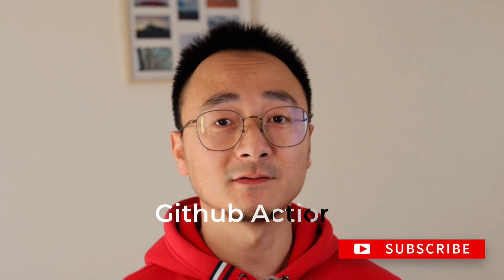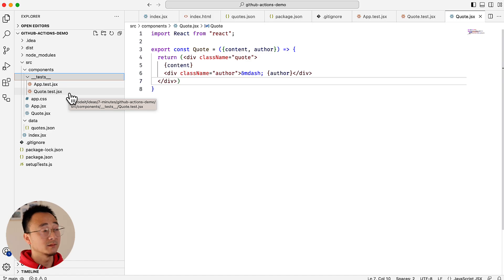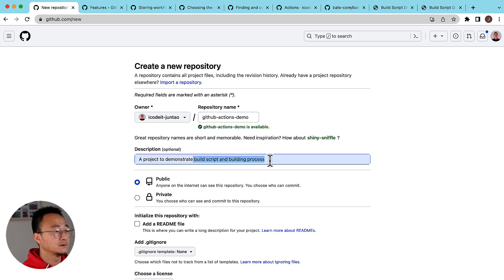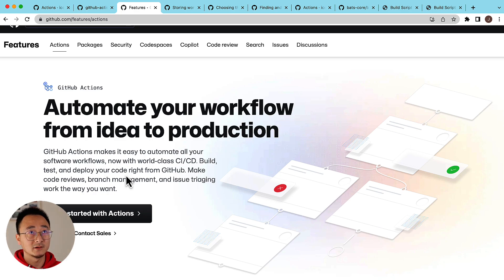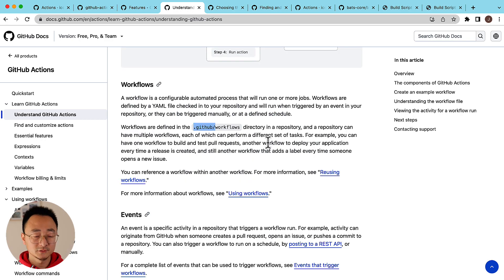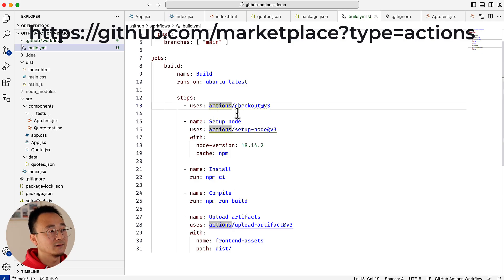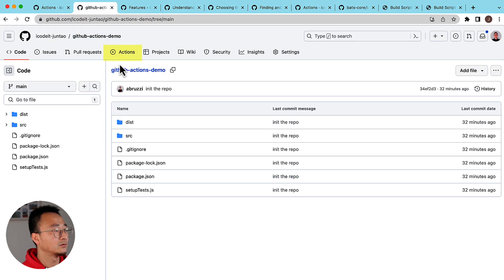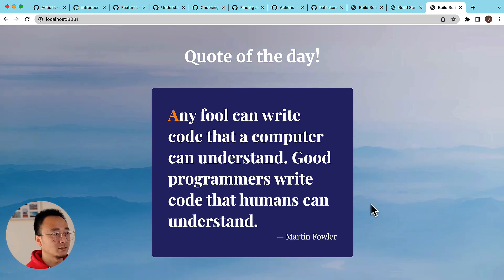Automate Your Workflow: Learn GitHub Actions in 10 Minutes!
To learn how to maximise the power of CI/CD, I have a book

In this 10-minute guide, we'll dive into the world of CI/CD (Continuous Integration and Continuous Delivery) and explore how GitHub Actions can streamline your workflow. Whether you're working on a simple quote generator or a complex application, automation can save you countless hours and potential human errors.

We'll walk you through the creation of a straightforward GitHub workflow that transpiling, unit testing and builds static assets for a minimalist quote generator web application. By the end, you'll understand how GitHub Actions can handle tedious tasks for you, freeing you up to focus on what truly matters - writing great code.

Whether you're new to automation or looking to expand your toolkit; this video is perfect for developers at all stages of their careers. Join us on this automation journey and start improving your workflow today!

- You can also get a FREE booklet (22 pages) for the topic